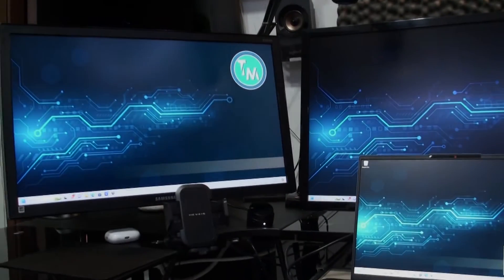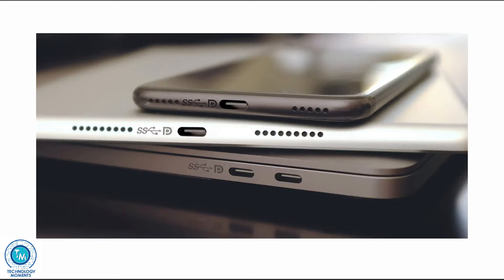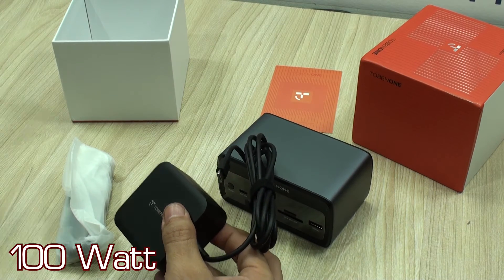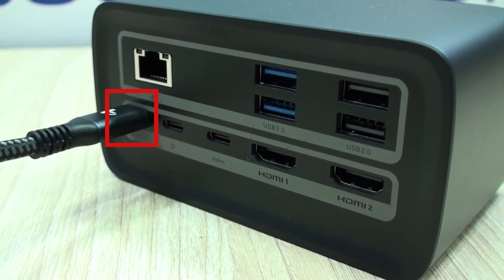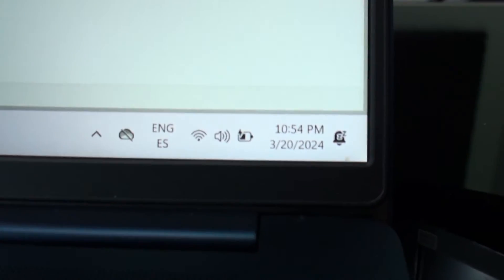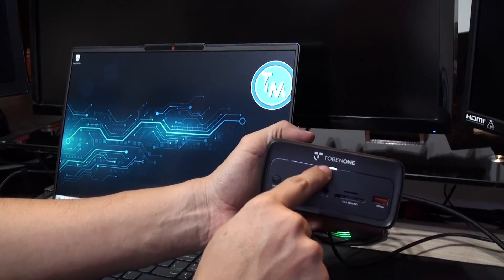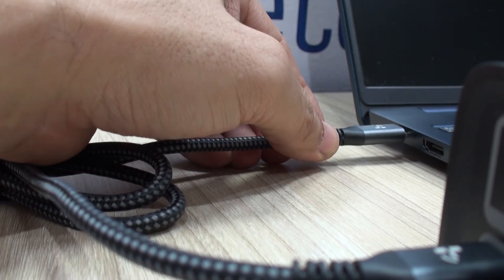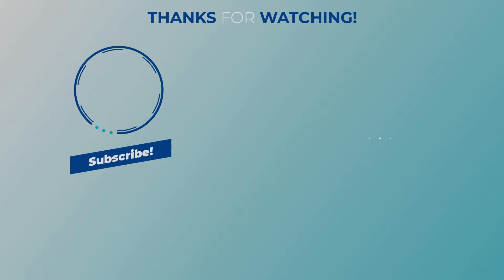TobenONE Multiple Screens Docking Station (UDS038), DP Alt mode using USB type C, Very functional!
We also tested this UDS 038 docking station from TobenONE and we share our experience with you through this ultra-fast video.

It is very important to remember that these DP Alt mode stations will only work with computers or laptops that have type-C ports compatible with said technology, and hence the importance of this video that we invite you to watch.

The functionality of this configuration, as you can see, is extraordinary and the video quality is that of connecting directly to the equipment via HDMI or DP.

We hope that this video will be very useful to you if you are interested in implementing a good multi-display system with multiple ports for your computer.

Thank you for supporting us by viewing our content. Doubts and suggestions? Leave us your comments or visit us

The products you saw in this video:

TobenONE UDS033 Multi Display Station DP-Alt mode